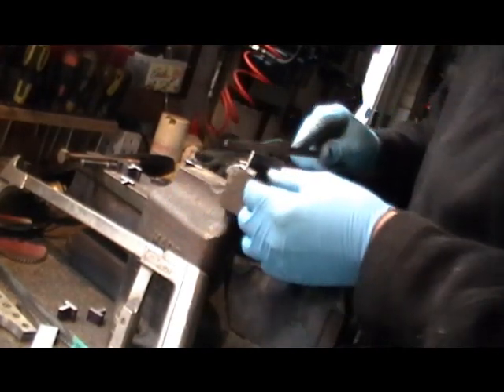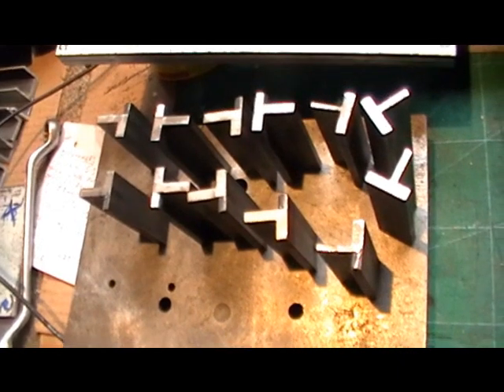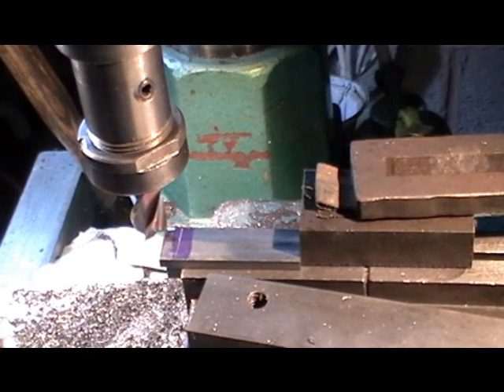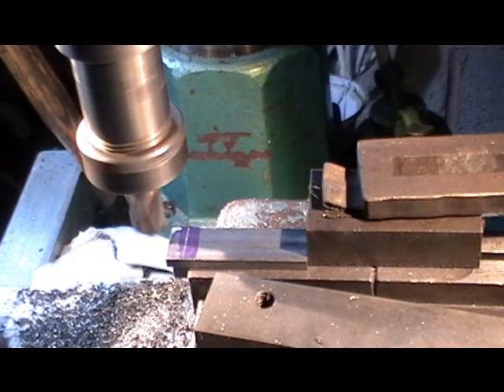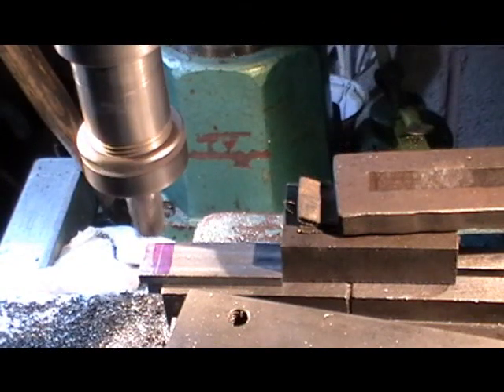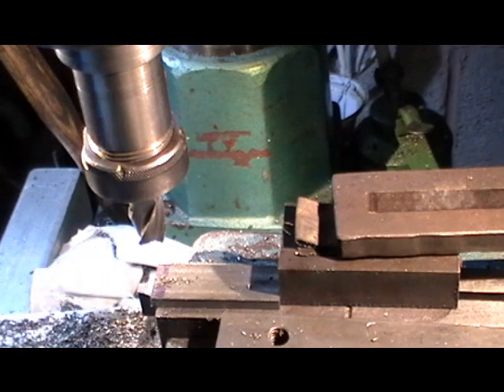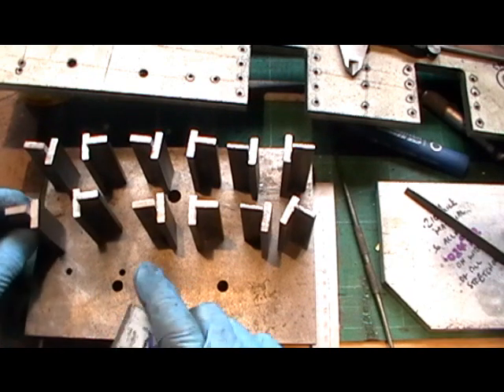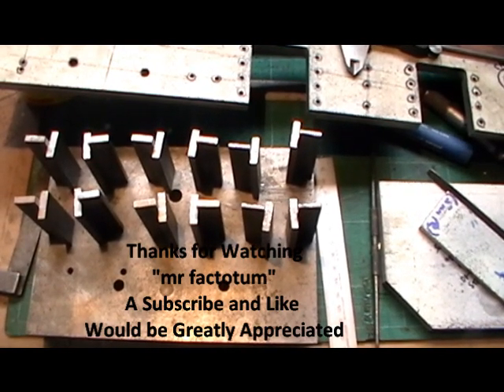Making a Beginners Steam Loco (Making the Horn Guides Part 4) "mr factotum"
Continuation of making a beginners steam locomotive, here showing making the Horn Guides. On my scratch built steam locomotive, a metre maid version of a sweet pea loco